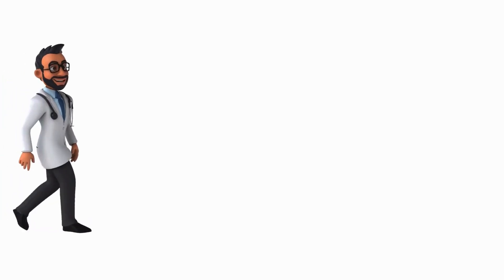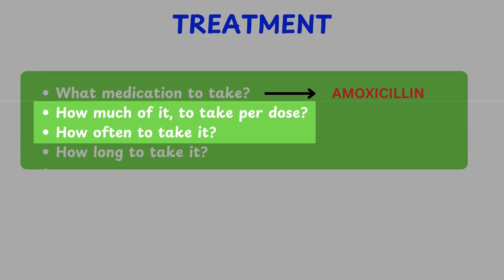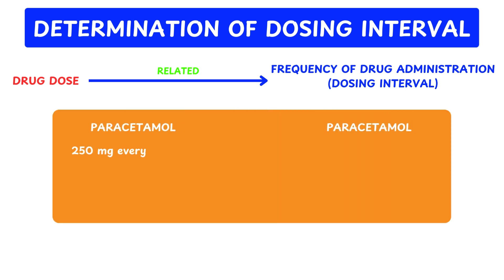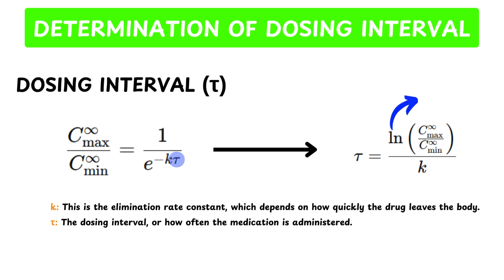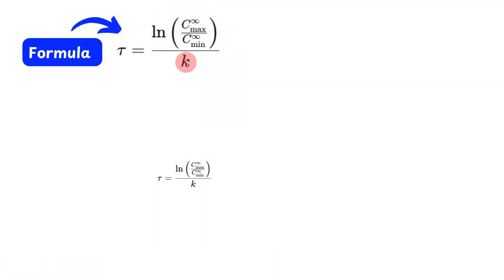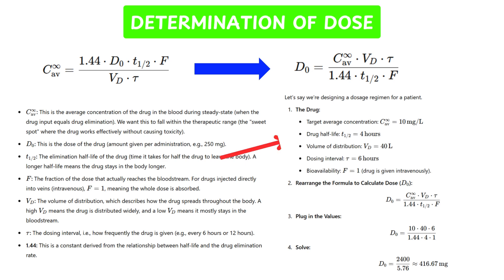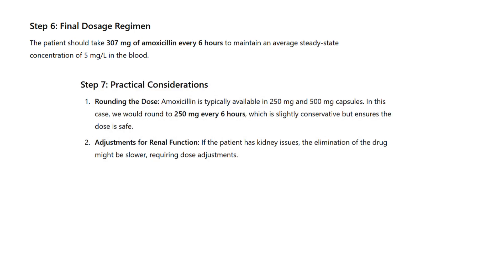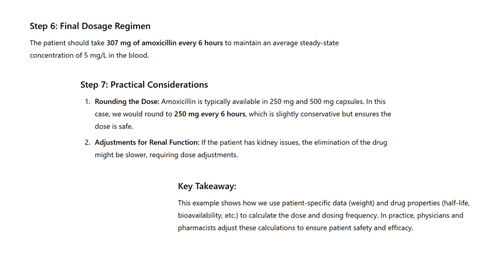DETERMINATION OF DOSE AND DOSING INTERVALS | PHARMD GURU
📚 Determination of Dose and Dosing Interval | Clinical Pharmacokinetics | Pharm.D

Welcome to Pharm D Guru! 🎓 In this video, we dive deep into an essential topic from Clinical Pharmacokinetics and Pharmacotherapeutic Drug Monitoring — "Determination of Dose and Dosing Interval."

🌟 What You'll Learn:
1️⃣ What is dose and dosing interval?
2️⃣ Why is it important to calculate these parameters accurately?
3️⃣ Step-by-step calculation of dosing intervals (τ) and drug dose (D0).
4️⃣ Real-life patient case example using Amoxicillin for pneumonia.
5️⃣ Key concepts like therapeutic window, steady-state concentration (Css), and pharmacokinetic parameters.

Understanding how to determine dose and dosing intervals is critical for designing safe and effective treatment plans. It ensures the drug concentration stays within the therapeutic window, avoiding toxicity and ensuring efficacy.

🎯 Ideal For:
Pharm.D students
Clinical pharmacology enthusiasts
Healthcare professionals learning pharmacokinetics

💡 Key Highlights:
Practical examples for easy understanding.
Explanation of key formulas and rearrangement.
Tips for adjusting dosages based on patient-specific factors like renal function.